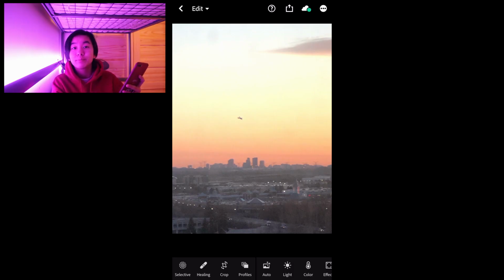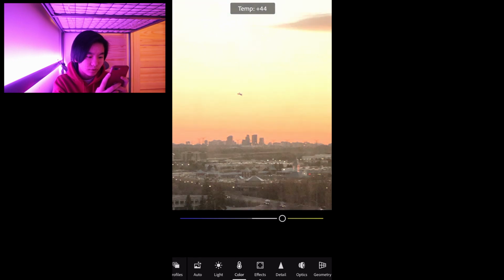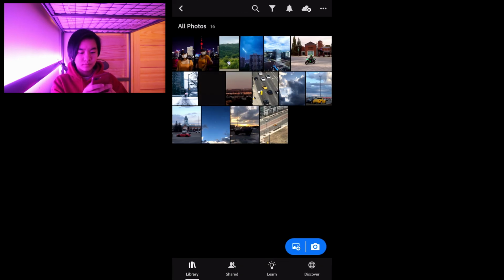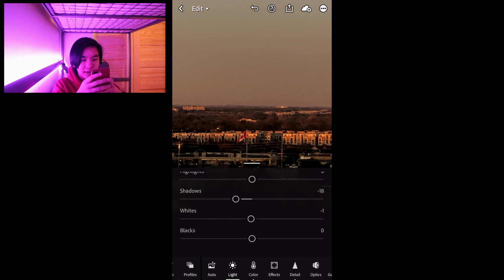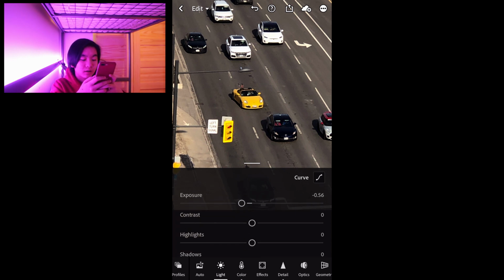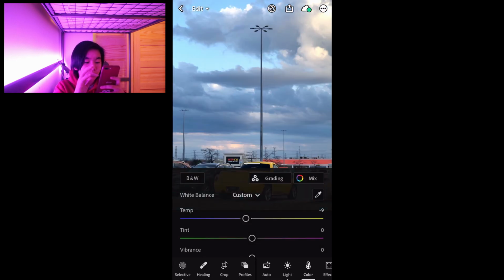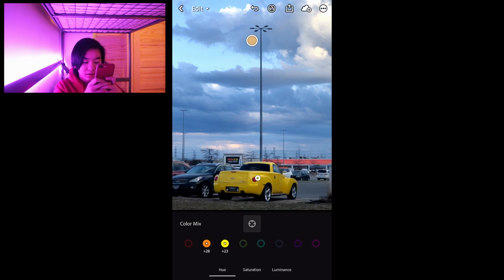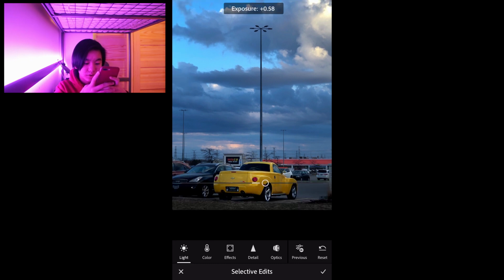How to edit on mobile Lightroom (With and without Lightroom subscription_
Hey, I hope you enjoyed this video and learned something from it. If you want any other types of mobile photography videos leave some suggestions down in the comments.